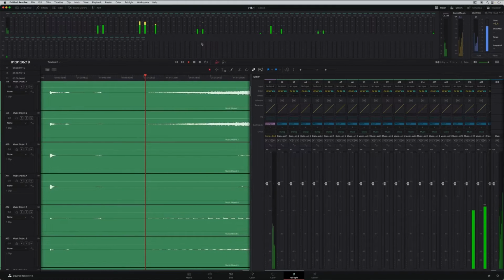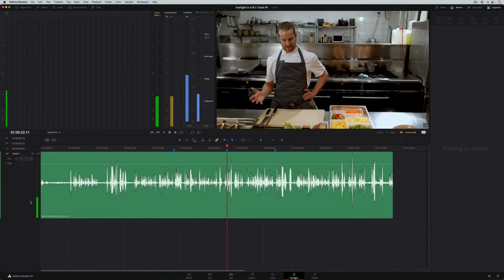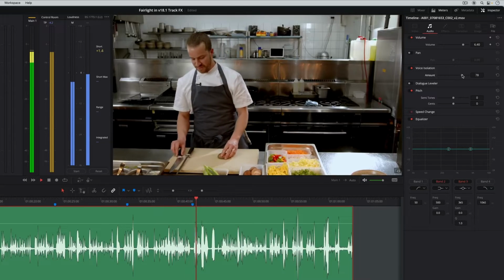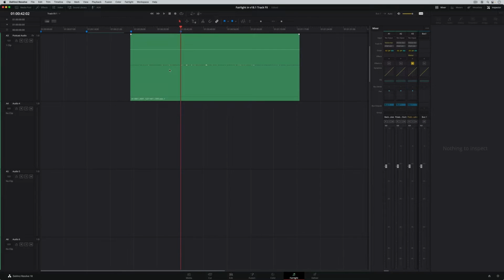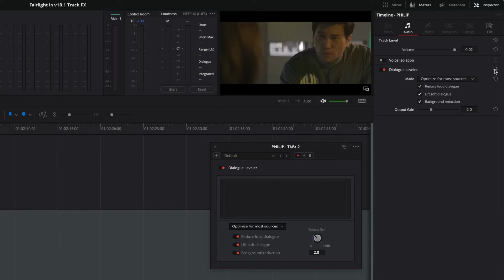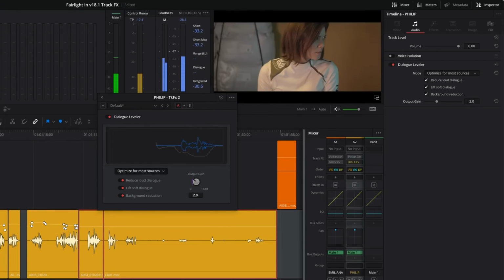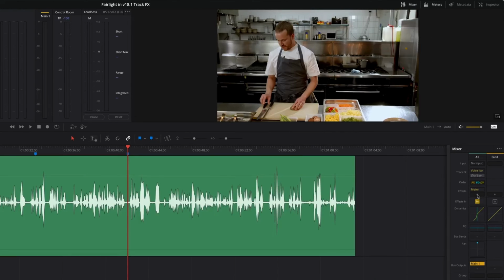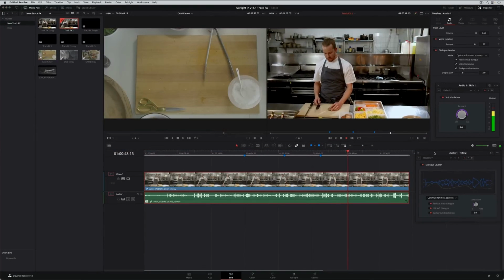Ai Voice Isolation and Audio Leveler Vocals in Davinci Resolve Studio 18.1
Here is one of the great features that the New Davinci Resolve have included into the Resolve Studio 18.1 Release.  If you are looking for Ai to do the job, this is it.
This is a Podcasters Dream Tool